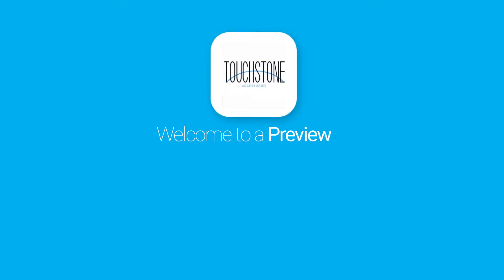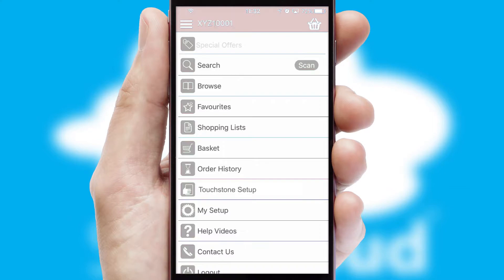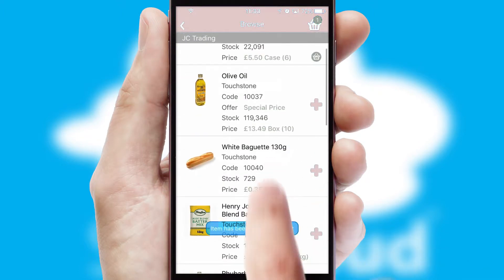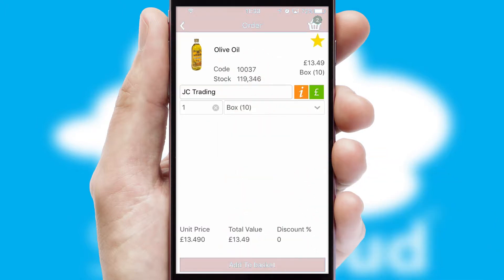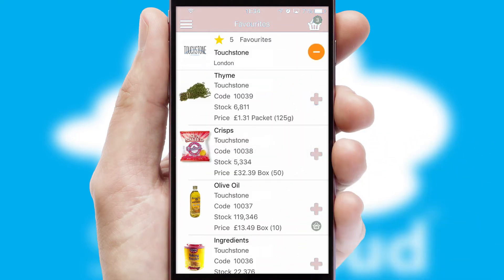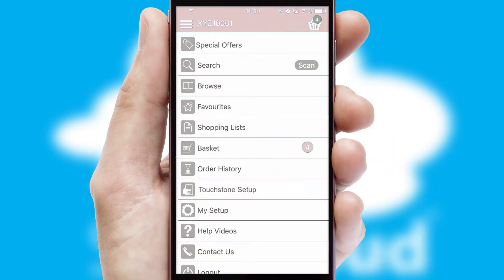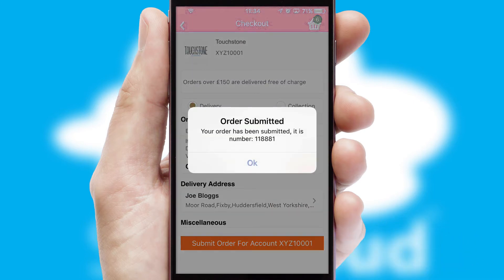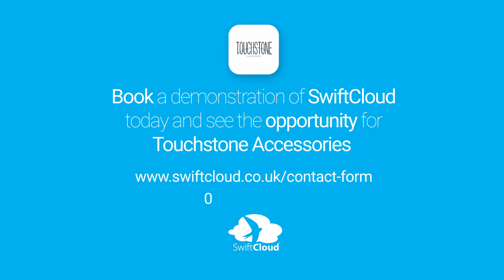Touchstone Accessories - Mobile App Preview - TOU044W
This is a preview of what a mobile ordering app designed for Touchstone Accessories and powered by SwiftCloud could look like. This video has been prepared specifically for the team at Touchstone Accessories and not for general marketing purposes.